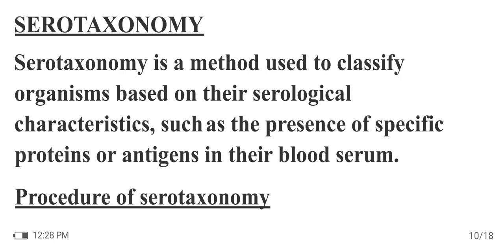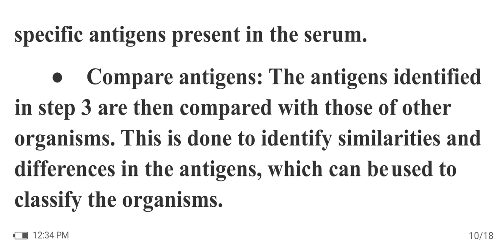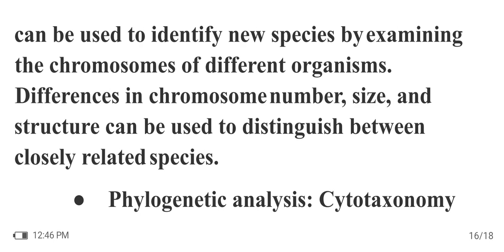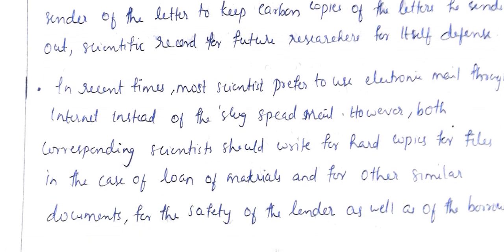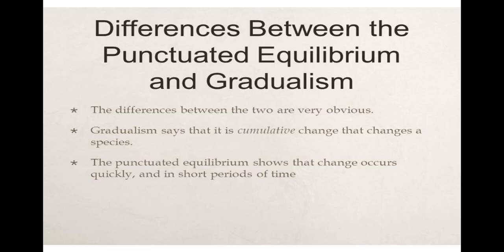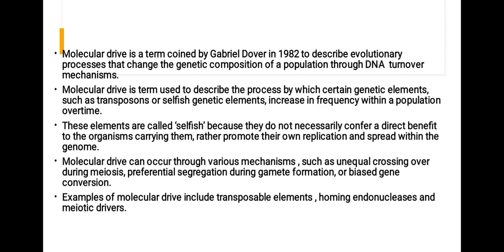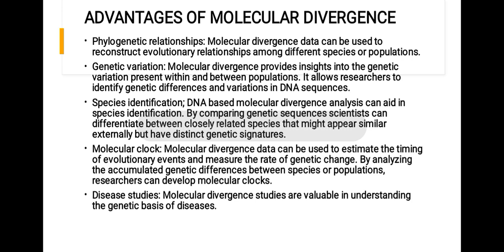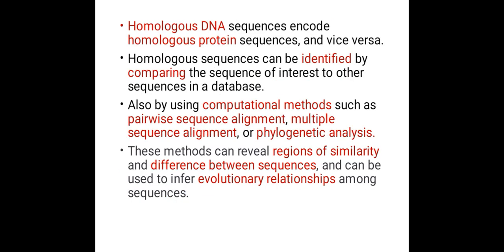Random topics - systematics and evolution